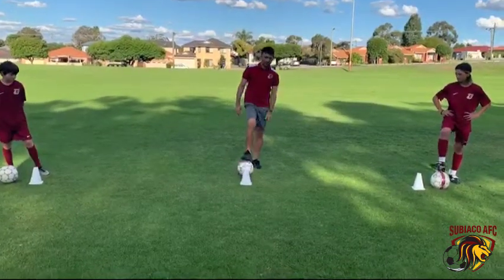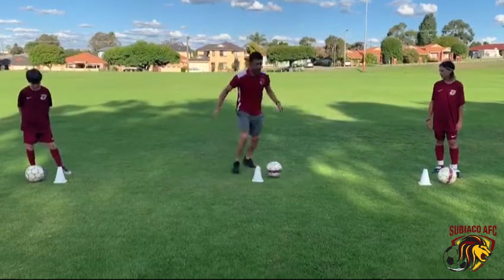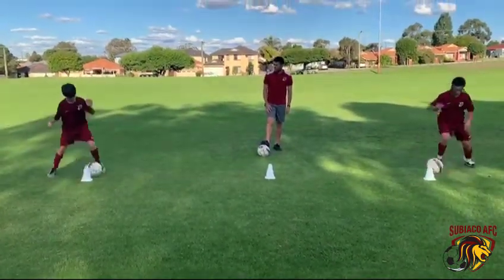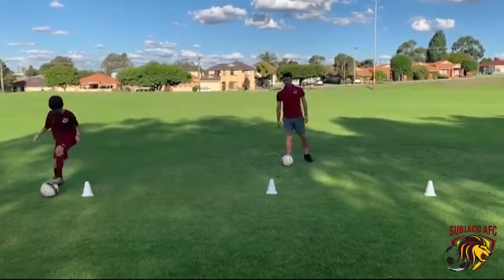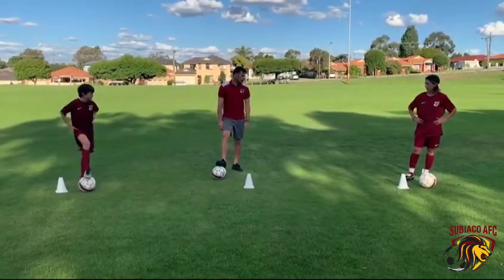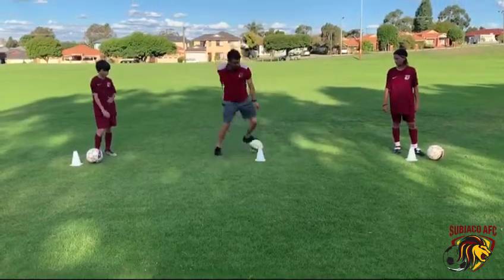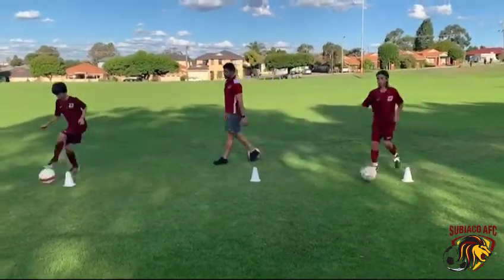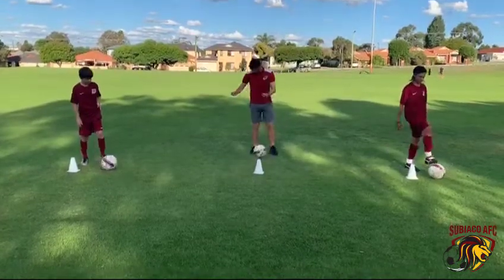Subiaco AFC - Ball Mastery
Subiaco AFC Assistant Technical Director Branko Jelic presents a short video focussing on ball mastery.  These exercises can be performed by individuals, and do not require much space or any special equipment.